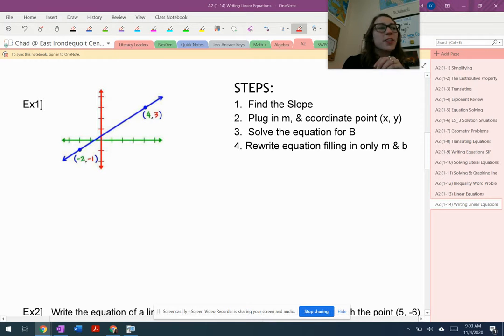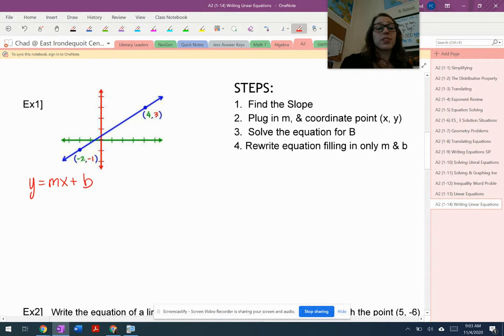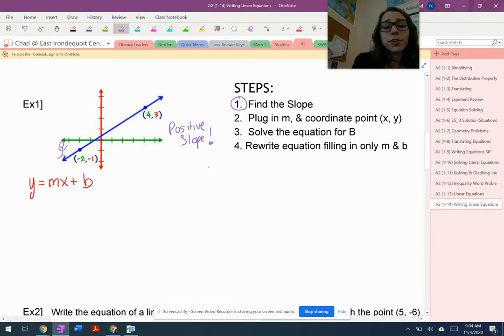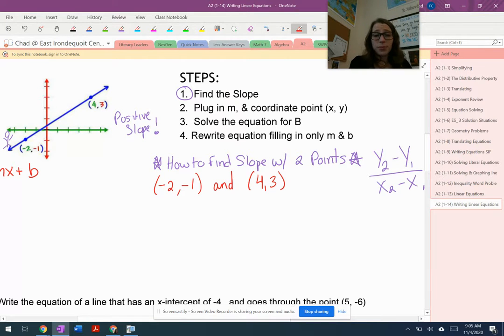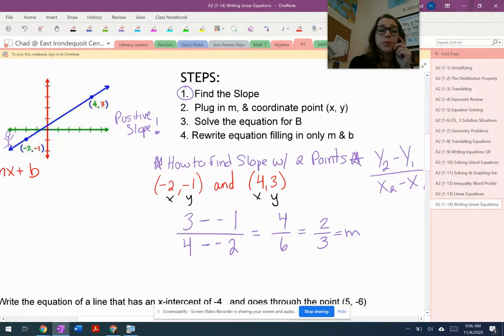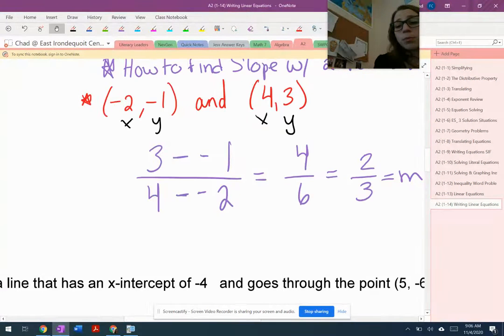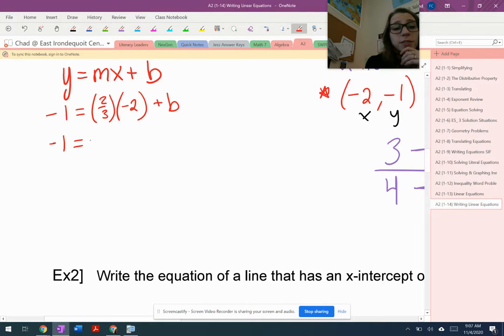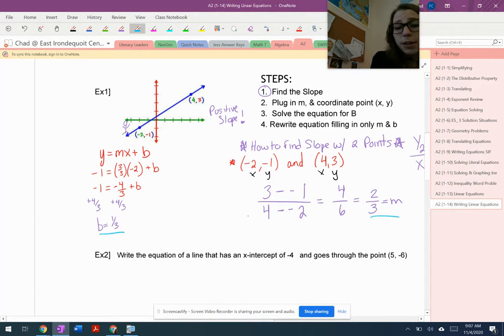A2 Notes (1-14) Example 1